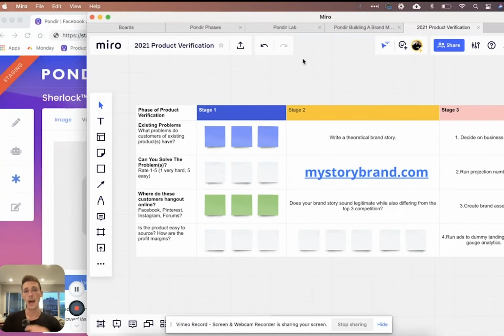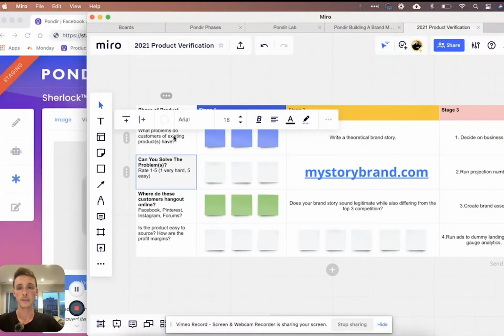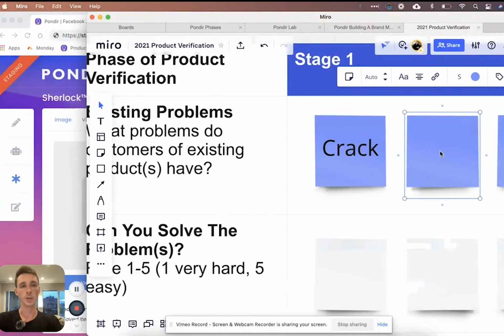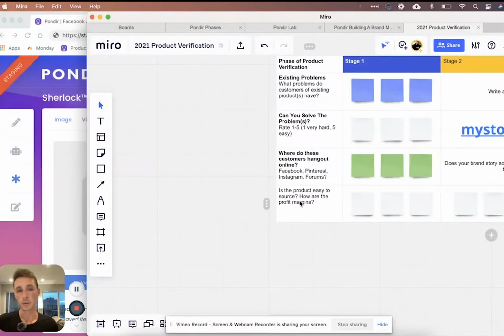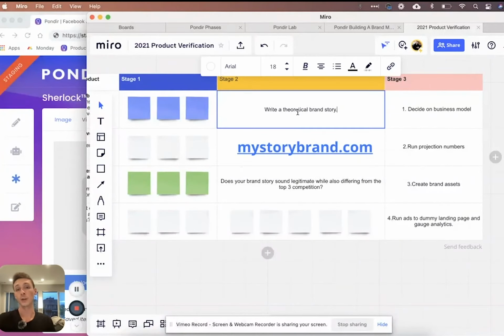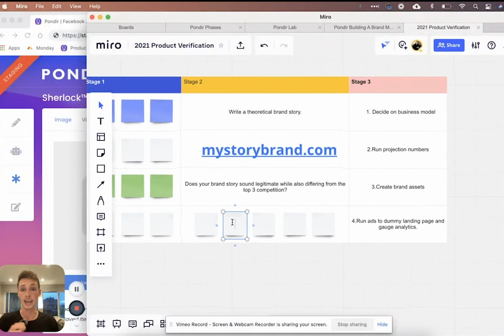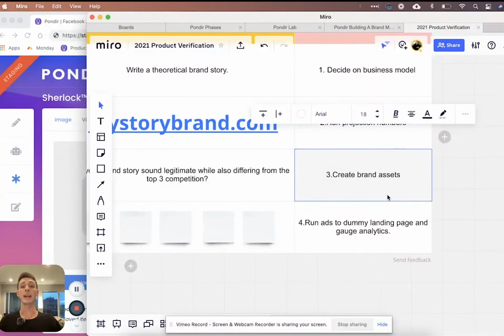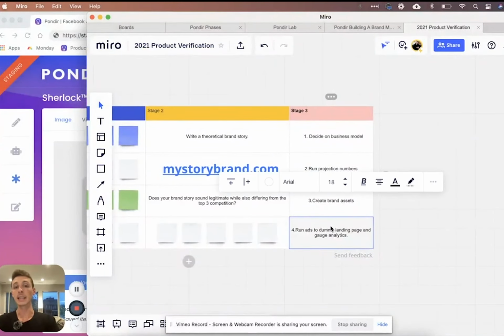How I Validate A Shopify Product Before Selling It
This Is How I Validate A Shopify Product Before Selling It. Finding a product, starting a Shopify Store, launching ads, only to see zero traction. I've been there. It sucks.

Titus, a long-time Pondir member, asked a phenomenal question on our coaching call.

I spent a few days thinking about it, and this was my answer.

My new advertising software, Pondir, is coming out soon. It'll help you create optimized Facebook Ads in seconds. Seriously, no joke. I'm super excited about it.

Dylan
Founder of Pondir